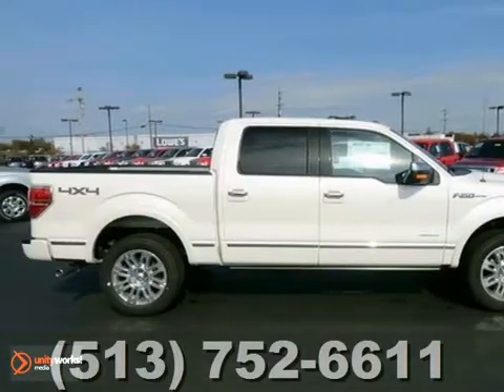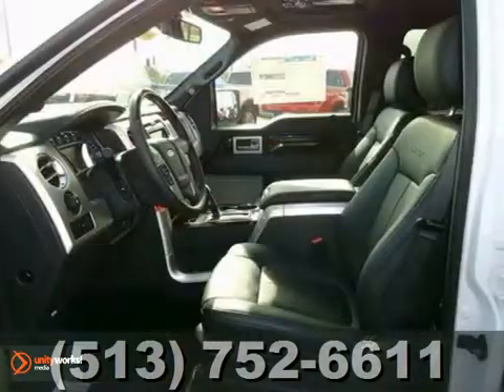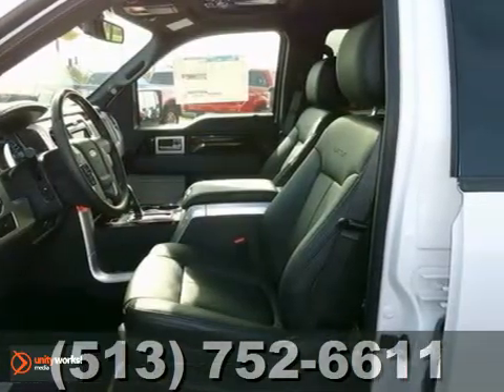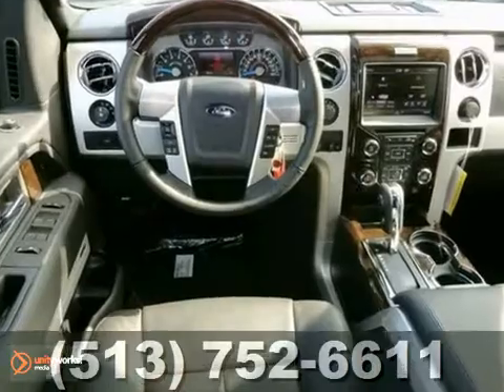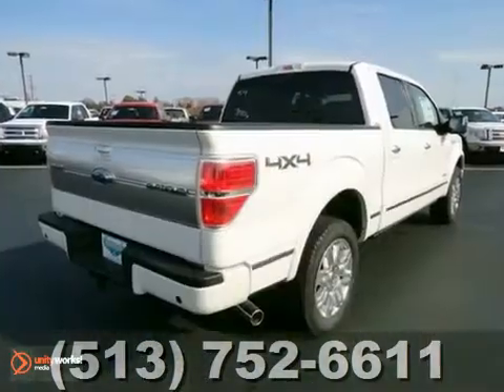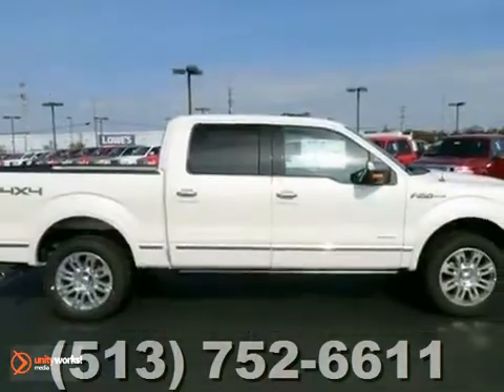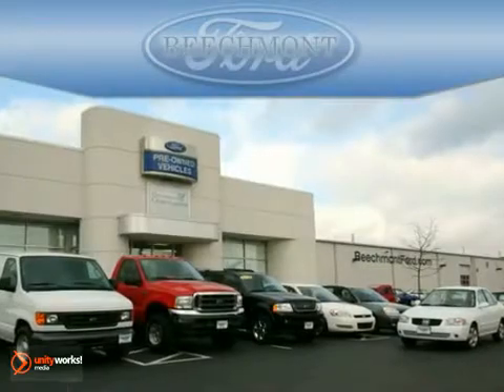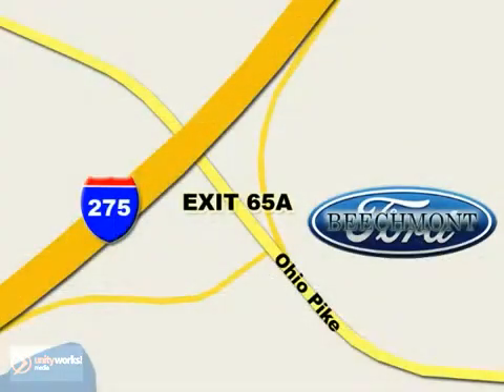2013 Ford F-150 T13-354 in Cincinnati Dayton, OH - SOLD